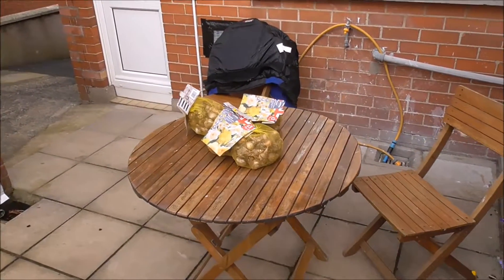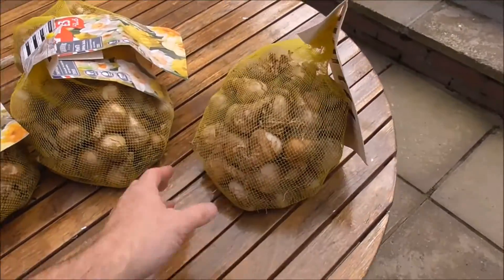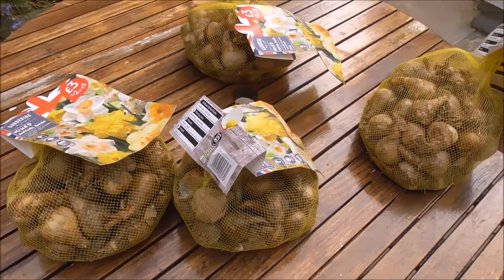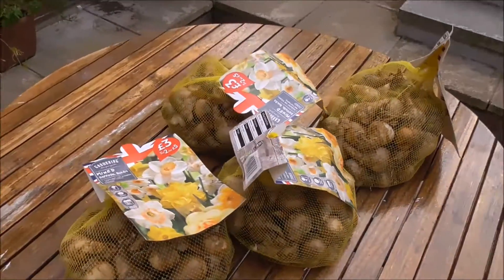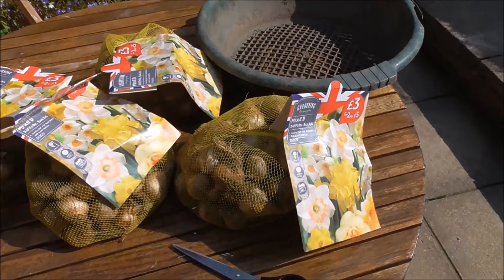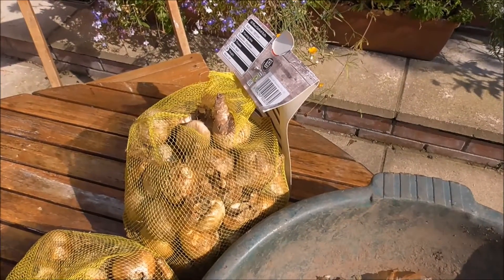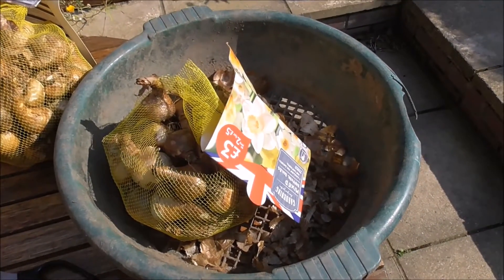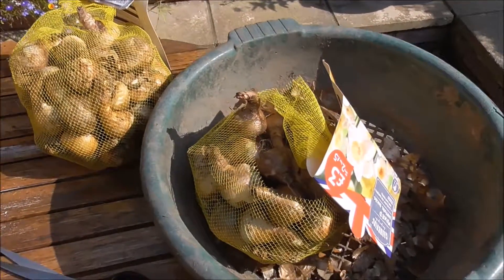Buy Cheap Garden Tesco Bulbs Plant Now Sept/Oct.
Buy dig over and plant your garden bulbs now-September/Oct. and you will have outstanding colour in the Spring.
This is not a deliberate advert for Tesco. It is more advice not to buy garden bulbs and most other garden related items from garden centres- unless there is nowhere else. The fact is garden centres  usually have ridiculously high prices.
I buy from Tesco when they have googd deals on and from low cost, good value shops, like WiseBuys. Why pay more for the same thing?